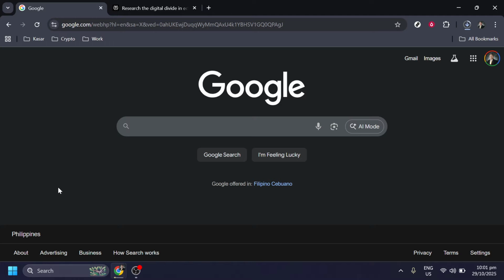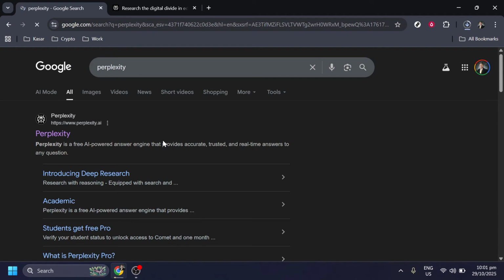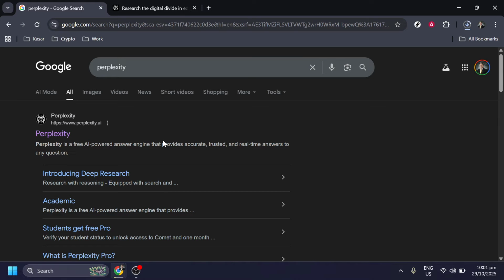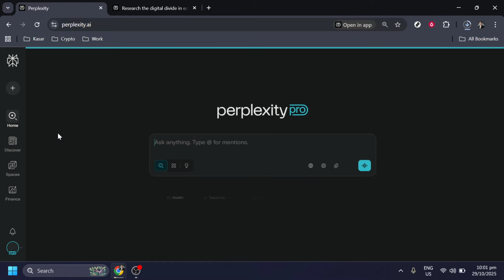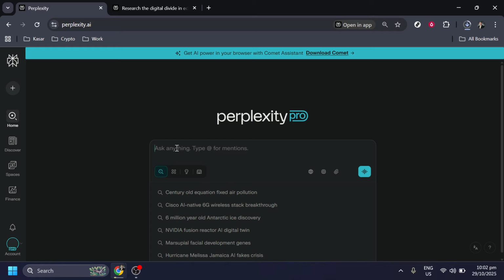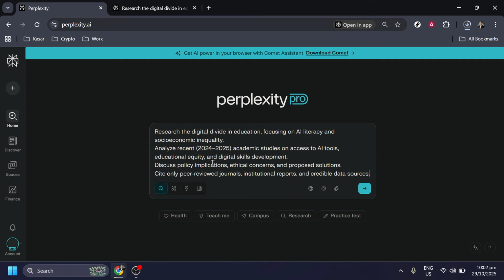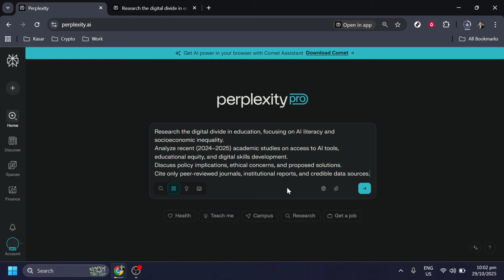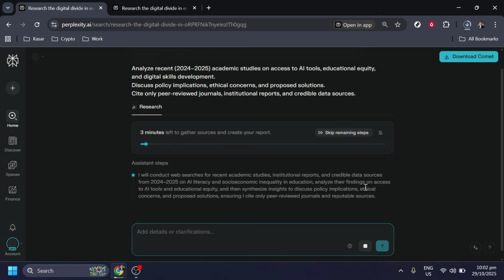How to Use Perplexity's Deep Research & Save HOURS on Research (2025 Guide)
How to Use Perplexity s Deep Research & Save HOURS on research